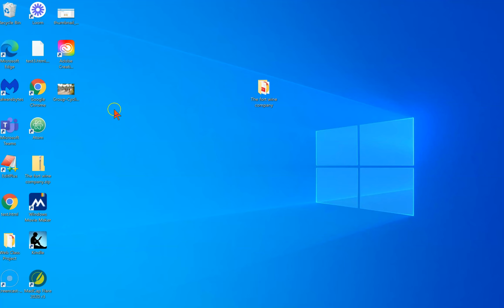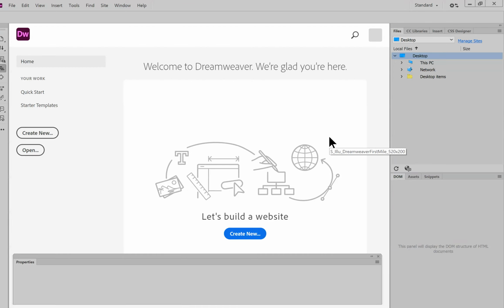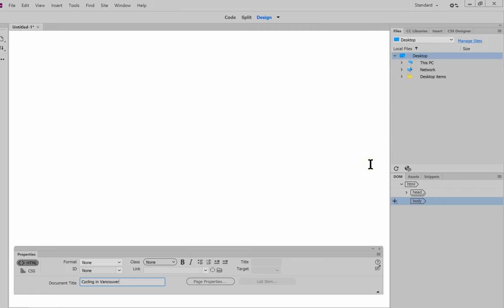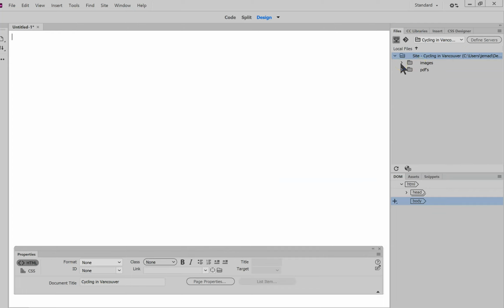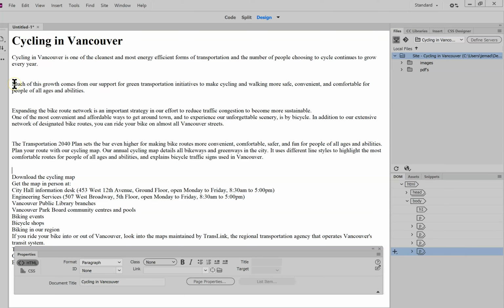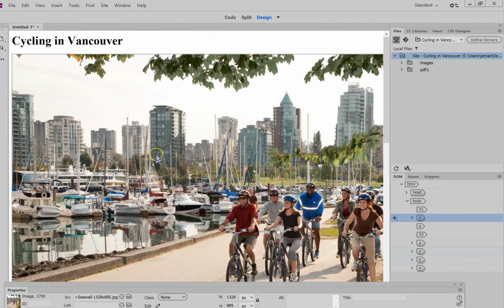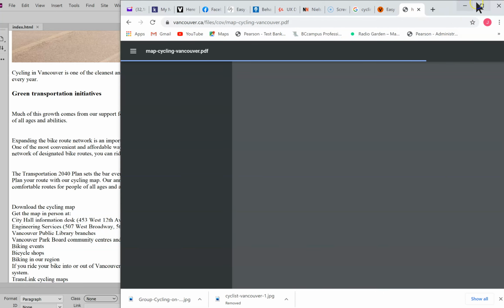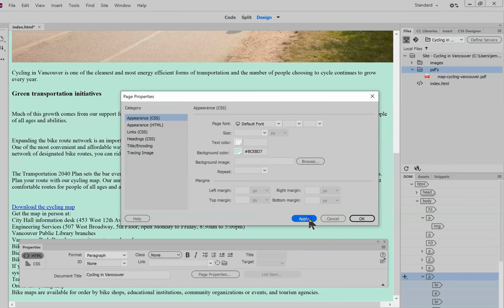Using Dreamweaver to create a website project